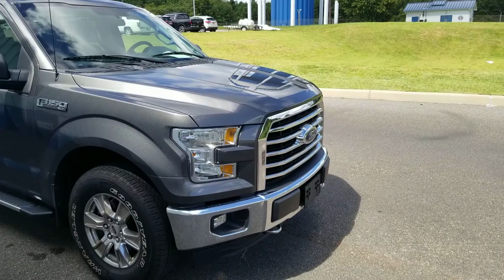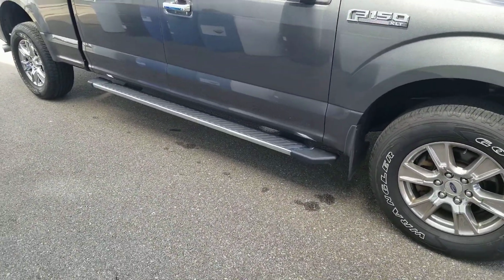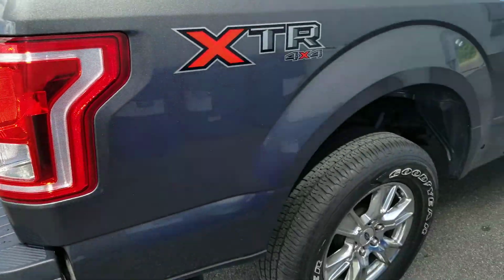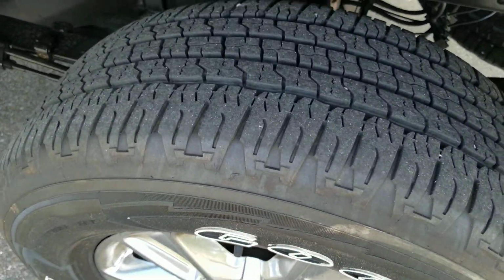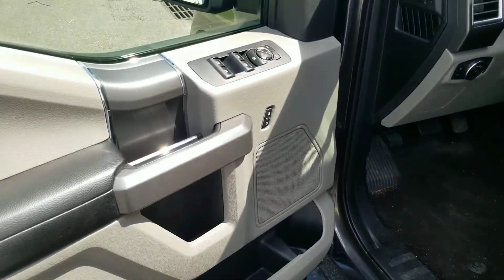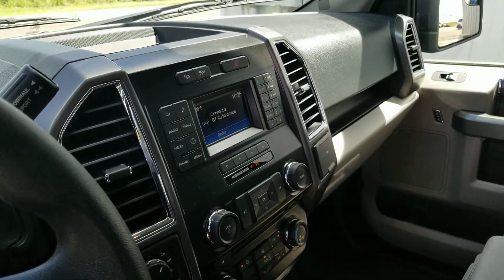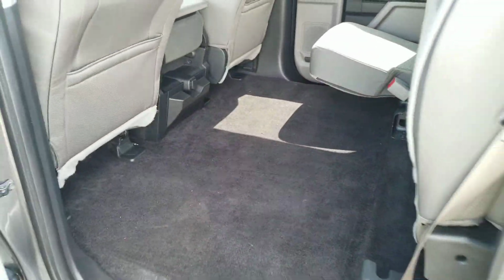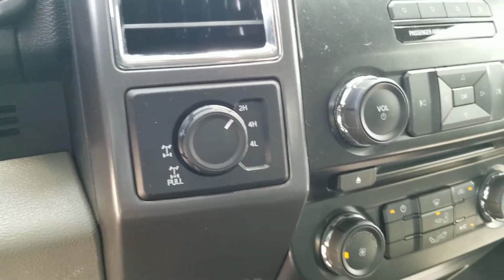2016 Ford F150